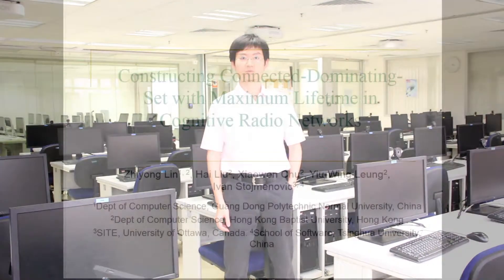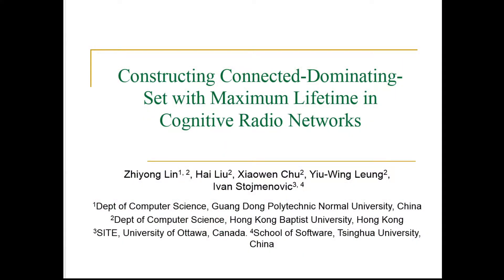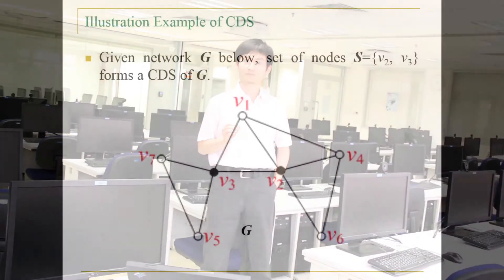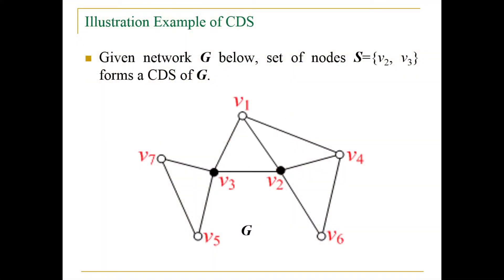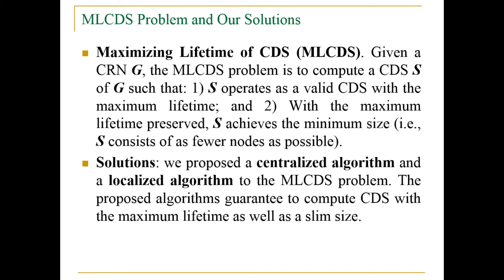Constructing Connected-Dominating-Set with Maximum Lifetime in Cognitive Radio Networks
Connected-dominating-set (CDS) is a representative technique for constructing virtual backbones of wireless networks and thus facilitates implementation of many tasks including broadcasting, routing, etc. Most of existing works on CDS aim at constructing the minimum CDS (MCDS), so as to reduce the communication overhead over the CDS. However, MCDS may not work well in cognitive radio networks (CRNs) where communication links are prone to failure due to stochastic activities of primary users (PUs).